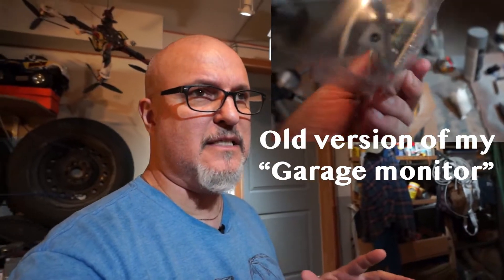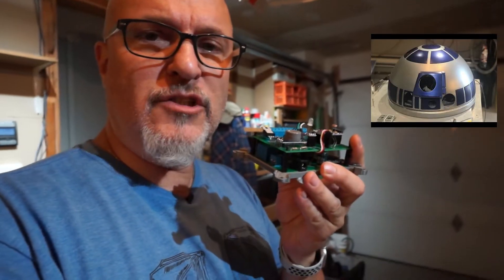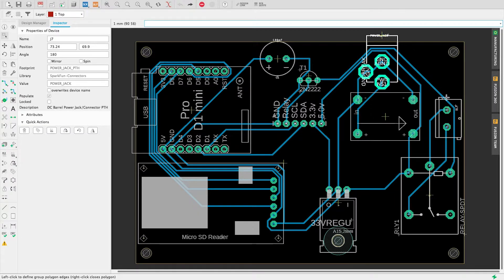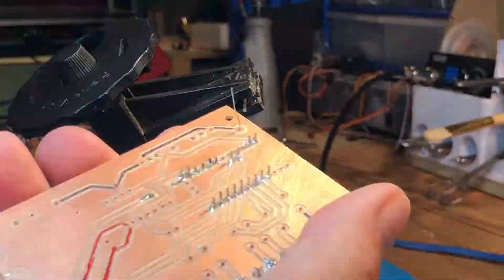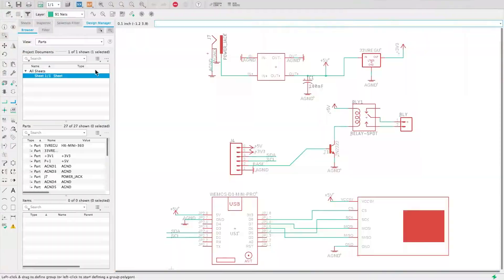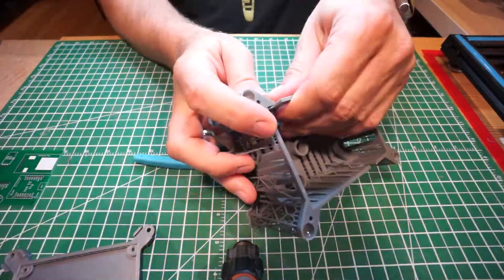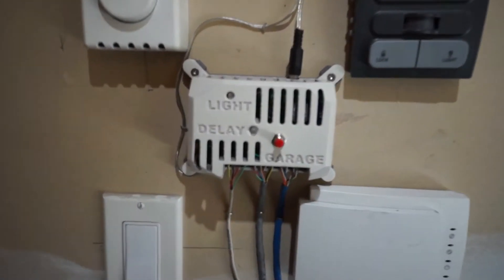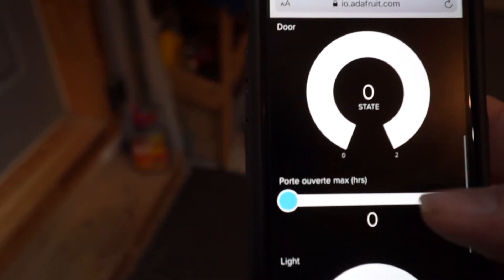Over engineered garage door manager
After many years on the bench I finally finalized this garage project.
It is a little bit over engineered but it serves another purpose: it allows me to develop a protocol to allow multiple microcontrollers to talk together so I can use them in my R2D2 project..